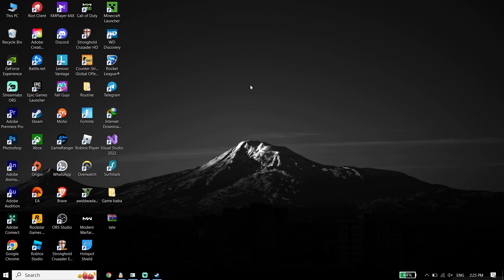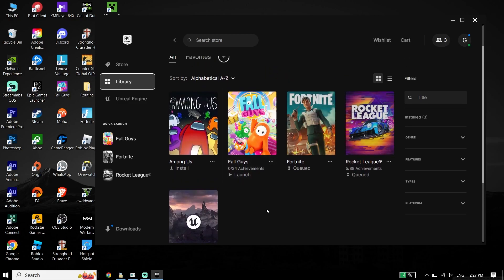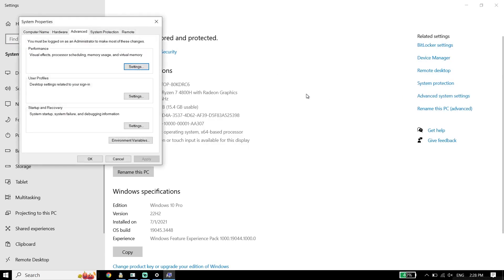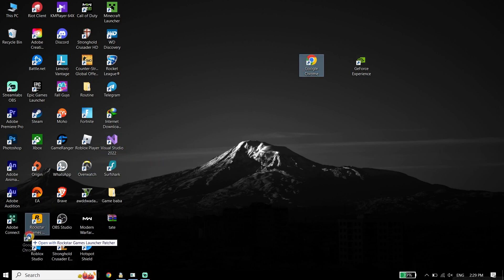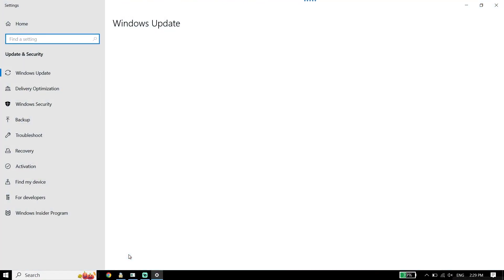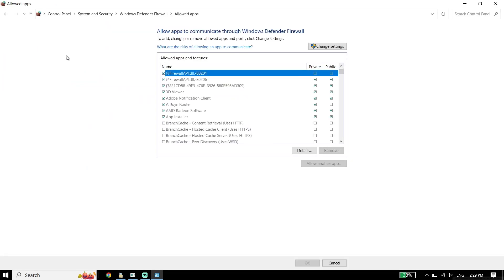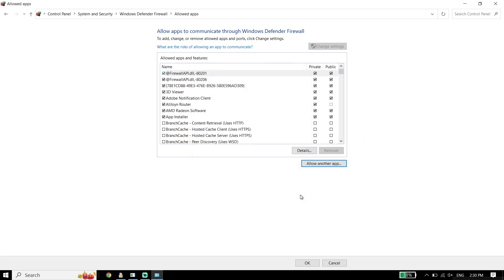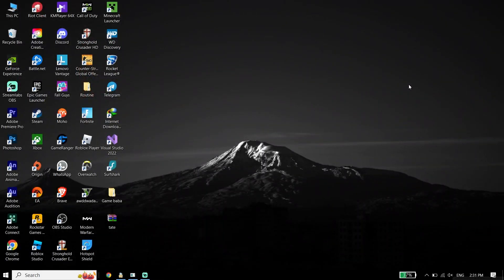How To Fix Assassin's Creed Mirage Crashing on PC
Hey everybody in this video I'm showing you How To Fix Assassin's Creed Mirage Crashing on PC. so if you want to know how to fix assassins creed Mirage freezing on pc just watch this video .